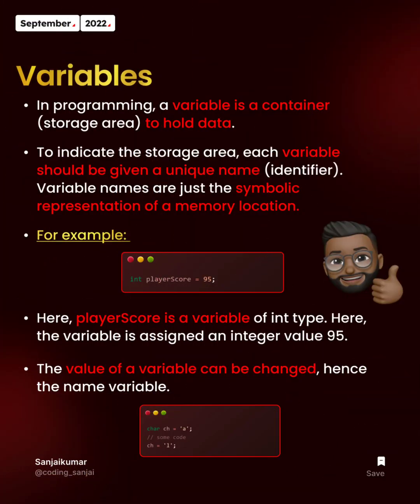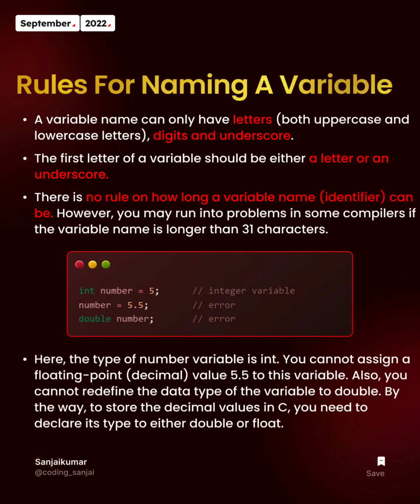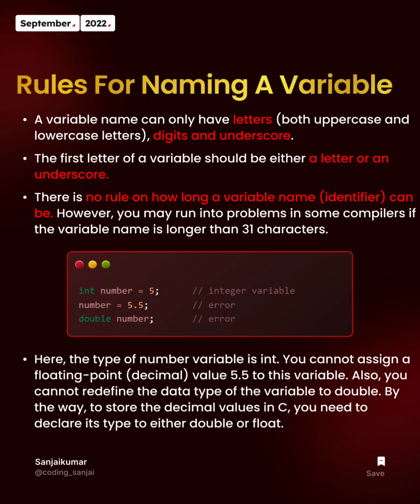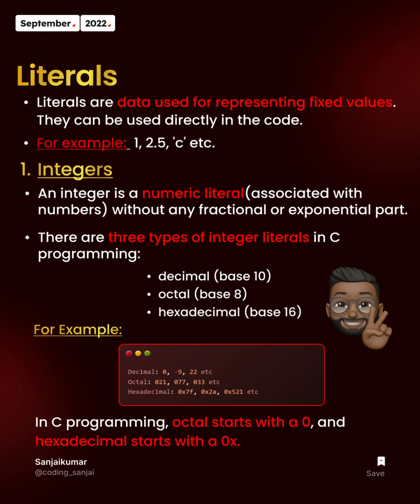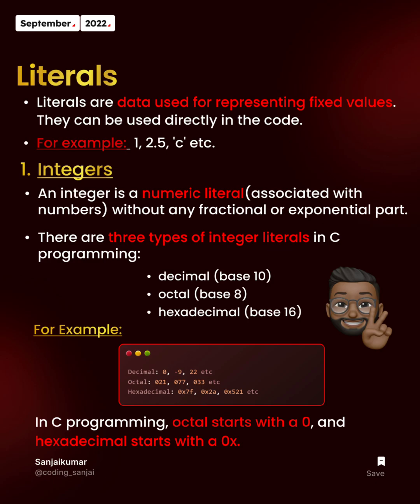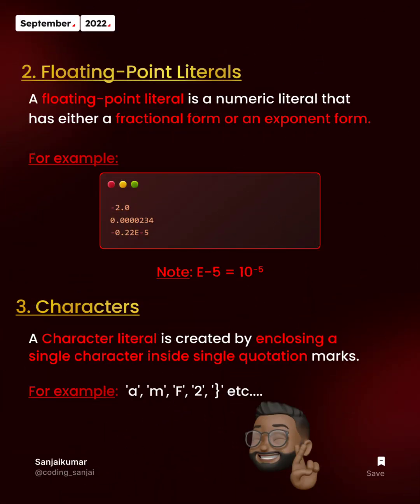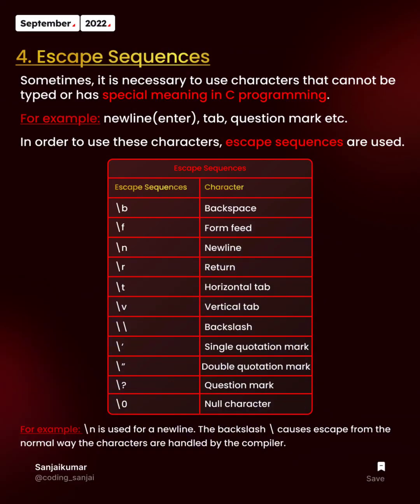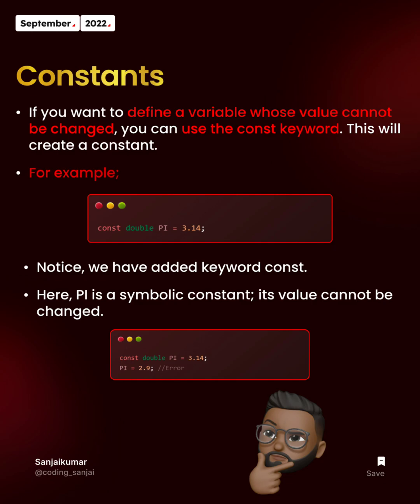C language Variables, Constants and Literals 👨‍💻✨ || C language Introduction